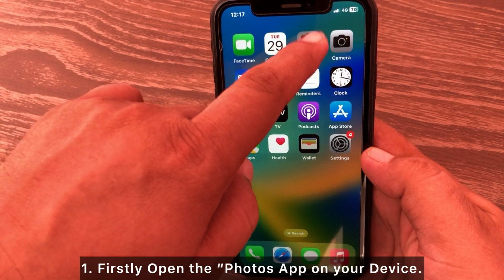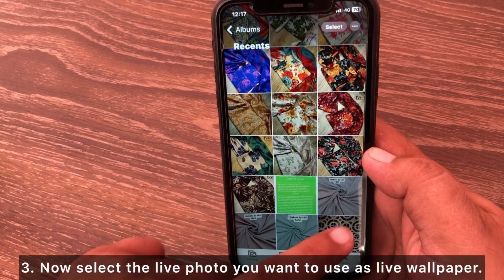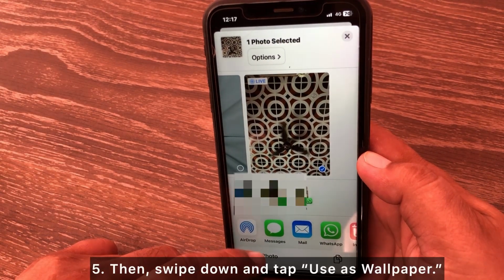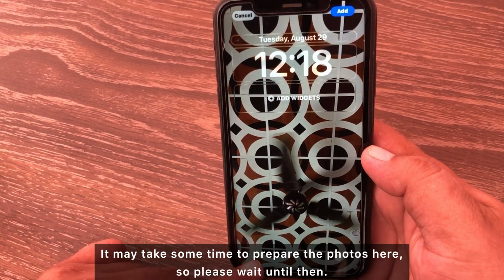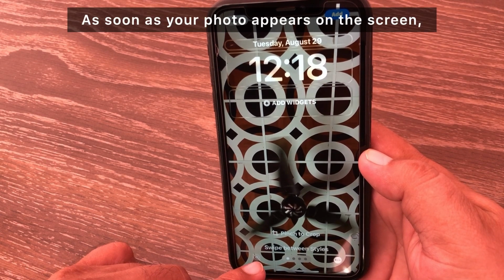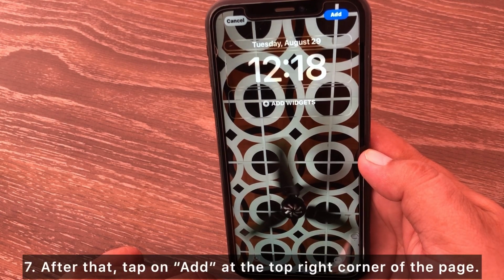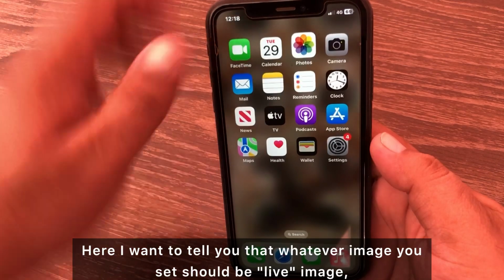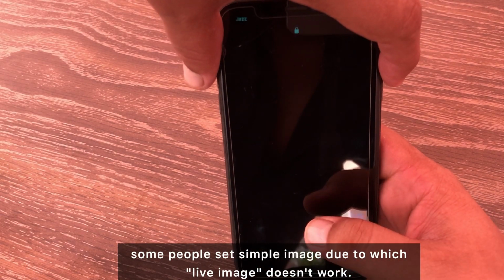How to Set Live Wallpaper On iPhone in iOS 16/17